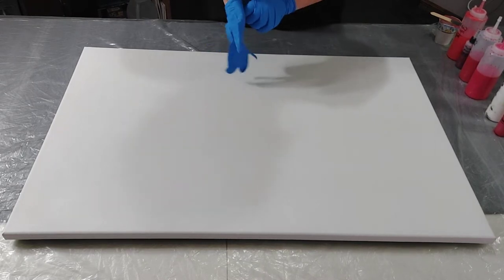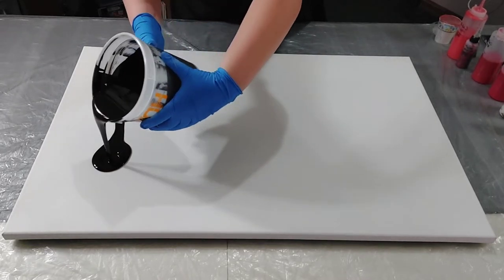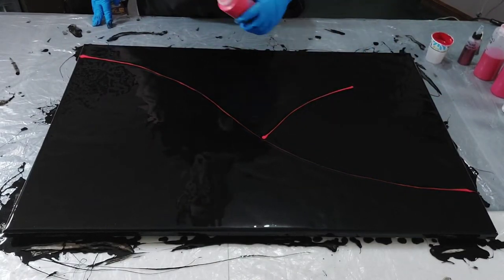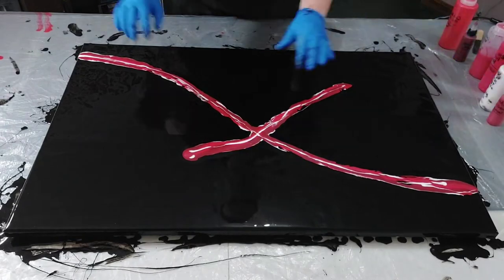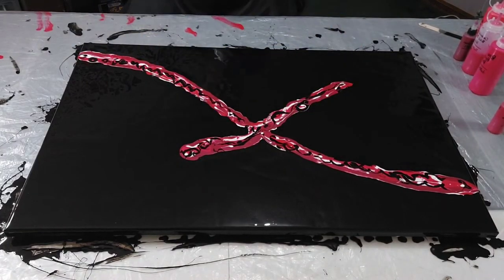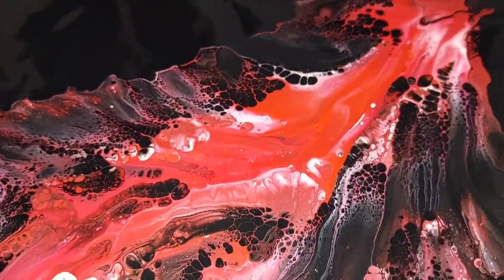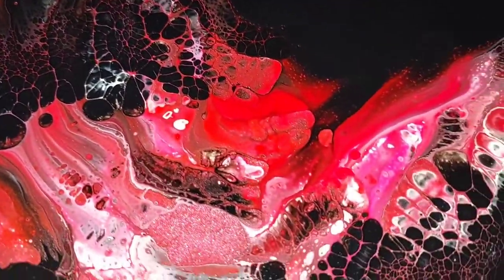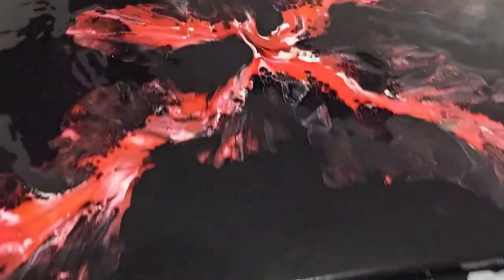#8- HUGE Red & Black Acrylic Dutch Pour | Abstract Fluid Art | Commissioned Piece pt. 2/2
HUGE Red & Black Acrylic Dutch Pour | Abstract Fluid Art | Commissioned Piece pt. 2/2

I feel so happy when I look at this painting! I just LOVE how it turned out so much and am very proud to be the one who created this beautiful piece of art 💟

This was a commissioned piece on a huge 3ft×2ft (24"×36") canvas! Working on big canvases is my favorite. All of my paints are mixed with 1 part paint/2 parts American Floetrol/~1 part distilled water.
**I also mixed some Minwax Pre-Stain Wood Conditioner w/ my American Floetrol, but ONLY for the Titanium White!! (2 drops per ounce of Floetrol ONLY, stir well--BEFORE the acrylic paint is added to the mix!)

🩸 ACRYLIC PAINT COLORS USED:
• (base color] Permanent Black
• Cadmium Red Medium Hue
• Crimson
• Cadmium Red Deep Hue
• Rose Bright Red
• Garnet (DecoArt Extreme Sheen Metallics]
• Garnet (FolkArt Metallics)
• Titanium White

⏱️ VIDEO TIME-STAMPS:
▪︎ 0:00 – Intro
▪︎ 0:06 – Explaining painting technique & canvas size
▪︎ 1:28 – Blowing out the base coat
▪︎ 3:05 – Layering acrylic colors in puddle pour lines
▪︎ 4:06 – How to keep colors looking vibrant & not get lost against a black/dark colored base
▪︎ 7:18 – Torching to remove air bubbles
▪︎ 8:10 – Using a blow dryer to blow my colors out
▪︎ 8:55 – Close-up of painting (& me rambling...🤭)
▪︎ 12:55 – Outro